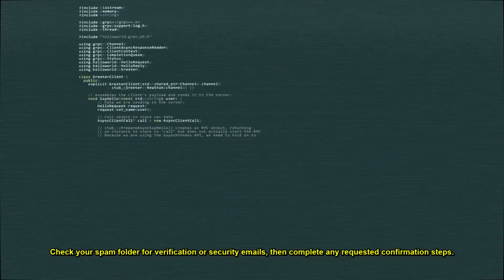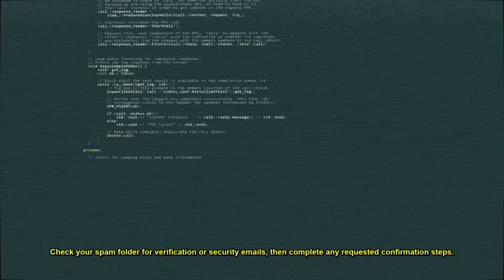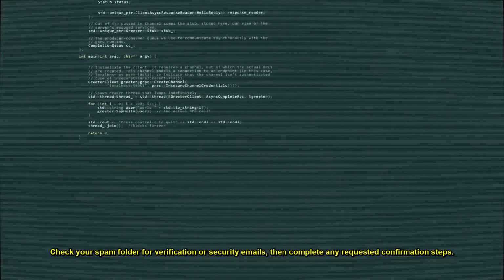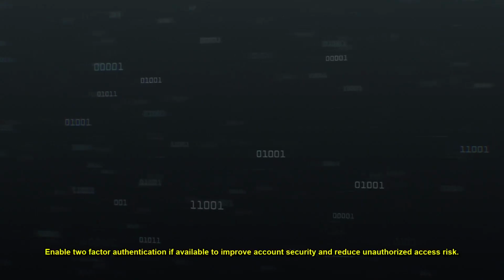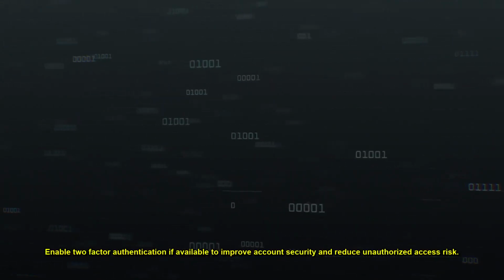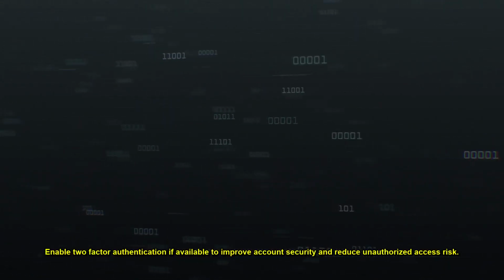How to register with ChatGPT for SEO outlines using prompts - Complete Guide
Unlock the potential of AI with our comprehensive guide on how to register with ChatGPT for creating SEO outlines using prompts! In this video, we walk you through the step-by-step process of signing up and utilizing ChatGPT to enhance your SEO strategy. Whether you're a beginner or an experienced marketer, you'll learn valuable tips and techniques to optimize your content effectively. Don't miss out on this opportunity to elevate your SEO game!